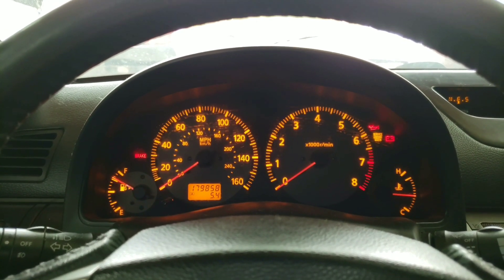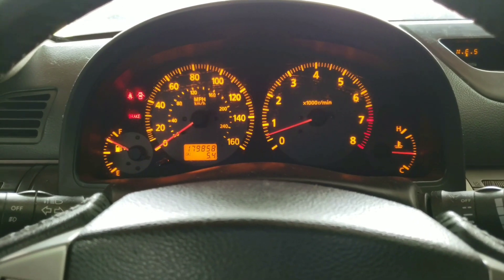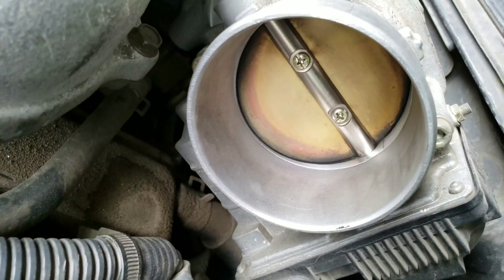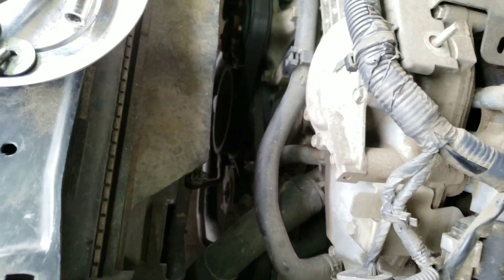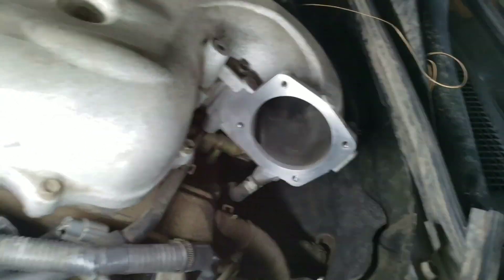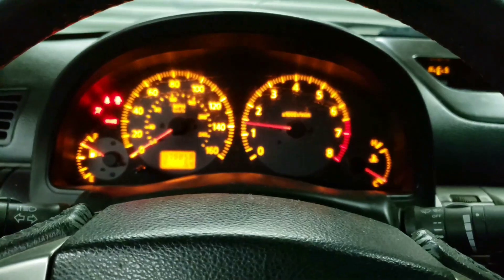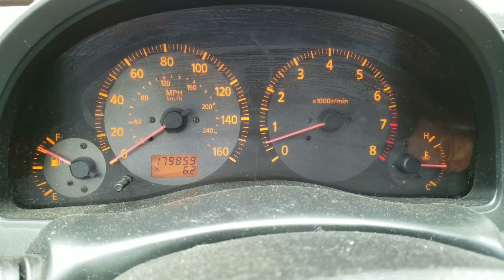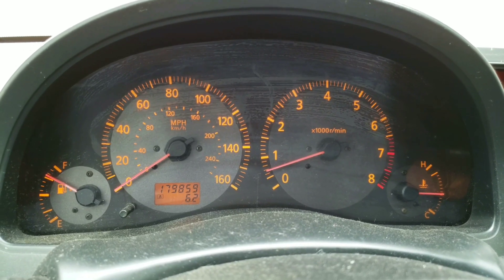VQ35DE Engine Low Idle Stalling Issue G35 / 350Z Throttle Body MAF RELEARN PROCEDURE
VQ35 Stalling Or Low Idle On Start Up And While Driving.
350Z G35 Maxima VQ VQ35 VQ35DE